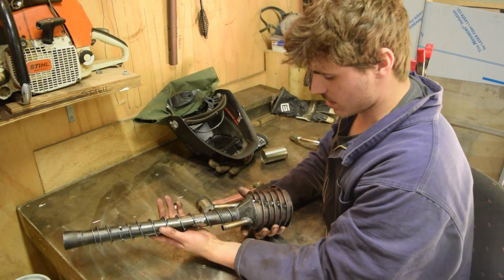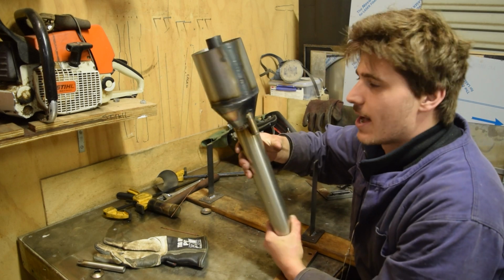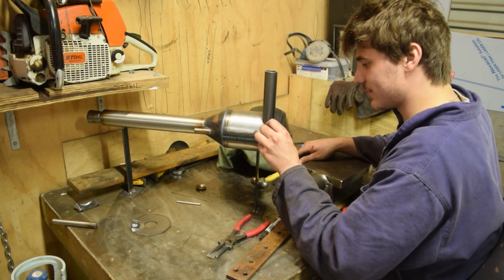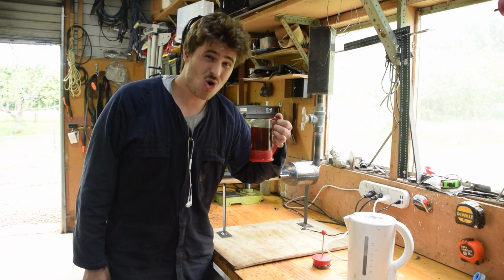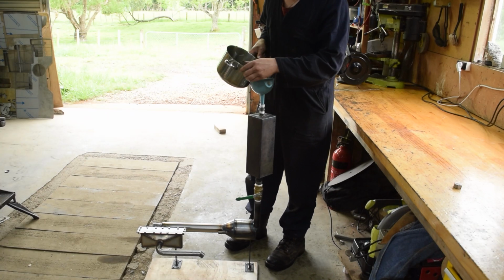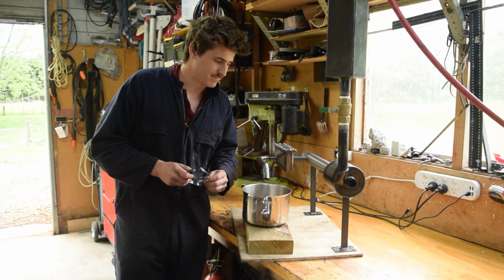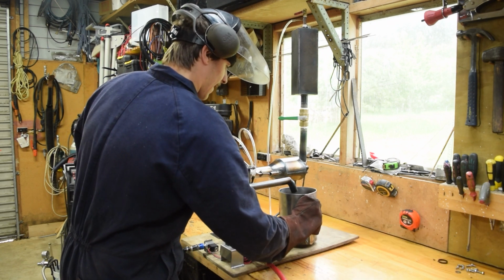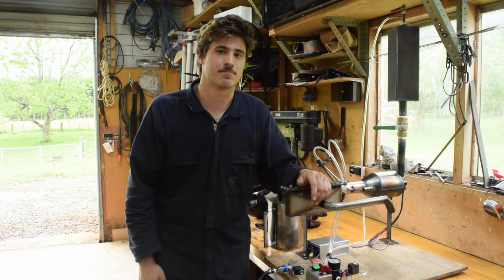The Jettle, Fastest Kettle ever!! 30 sec Tea pulse Jet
Pulse Jet powered tea, a sequel to the turbo toaster to make breakfast that much more … exciting. Inspired by Colin Furze's Jettle I have made some alternative improvements to make a cuppa a bit easier.

JJJreact